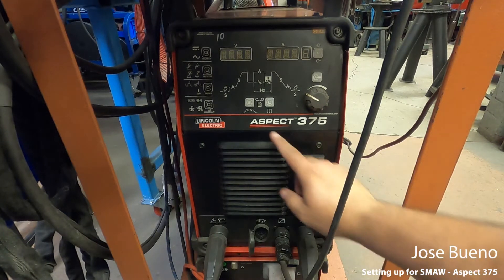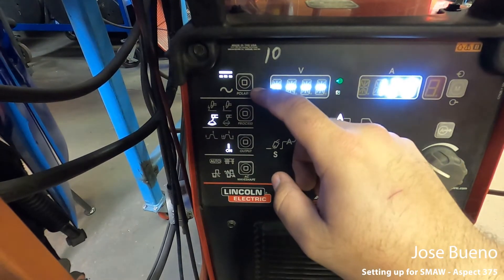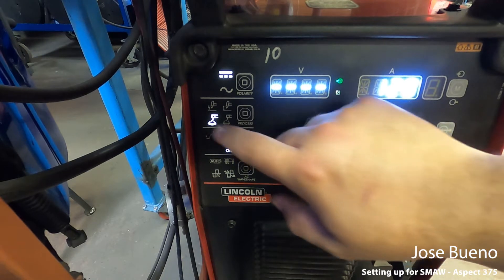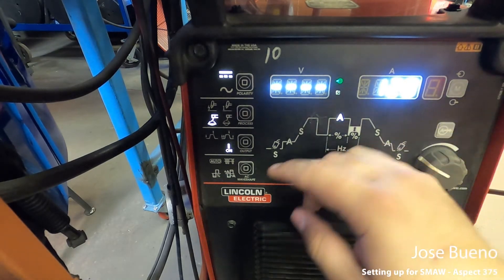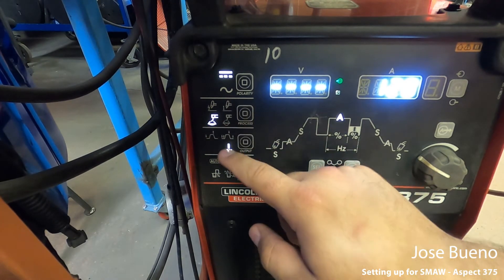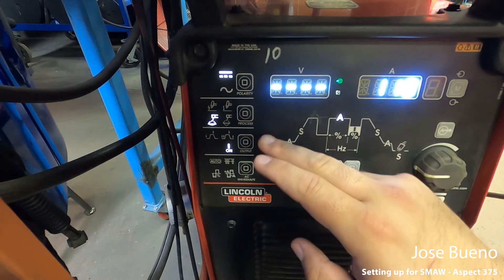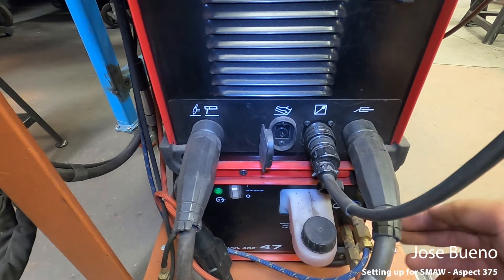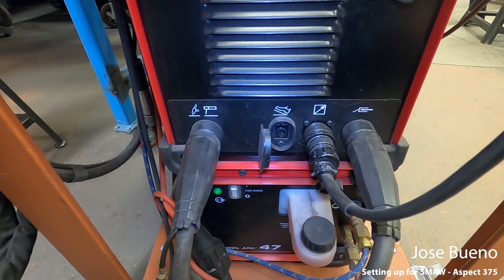Setting up for SMAW - Lincoln Aspect 375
This video demonstrates how to set up a Lincoln Aspect 375 for Shielded Metal Arc Welding.